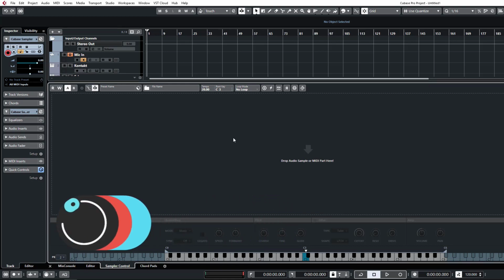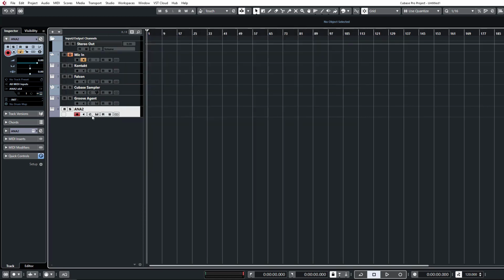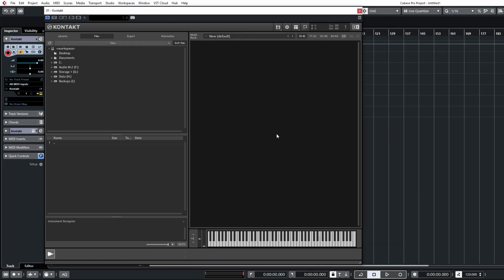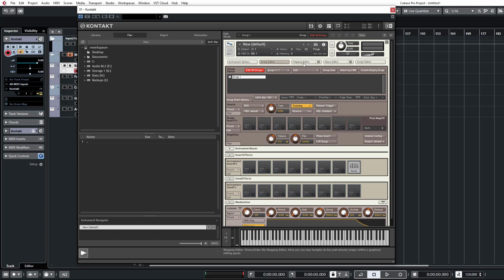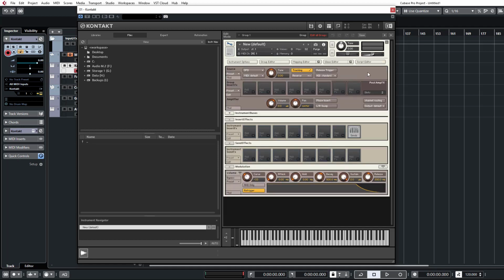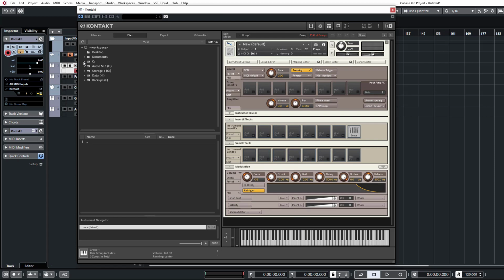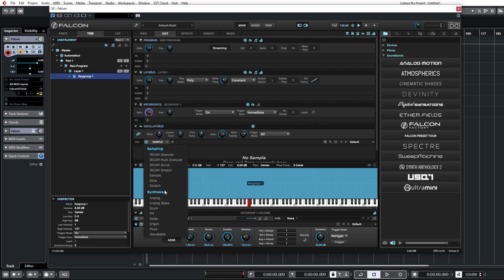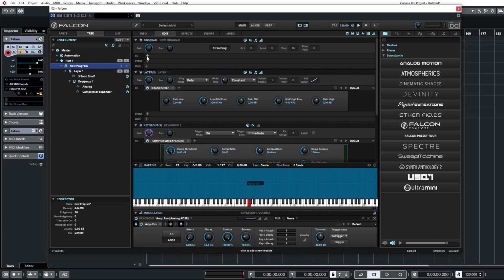Understanding Sampling with Protoculture - Sampling Overview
This week we are joined once again by Nate Raubenheimer aka Protoculture and Shadow Chronicles for an in-depth look at the world of sampling.

This 3-hour course will help you get to grips with setting up a template in your DAW for adding multiple samples so you can get accurate and realistic results when mapping them across your keyboard.
From different notes and different velocity strikes of percussion or strings to round robins Nate shows the importance of taking your time in getting everything set up correctly so your workflow is super smooth going forward achieving realistic and playable results.

Once your samples are mapped this is where the fun begins as we add modulation, effects and play the samples through different engines to manipulate our sounds into endless possibilities of sound design.
We finish off the course with some awesome practical examples from changing a simple piano sample into an evolving pad, creating an easy vocoder effect in Kontakt to slicing up a musical groove and creating randomised beats.

This course is for all abilities with something for everyone so definitely one to check out!